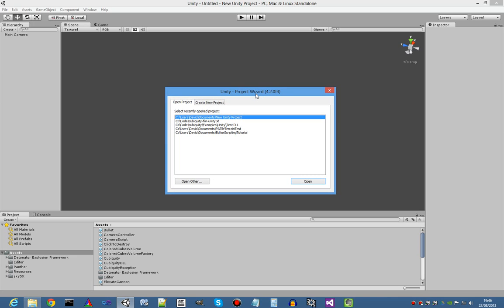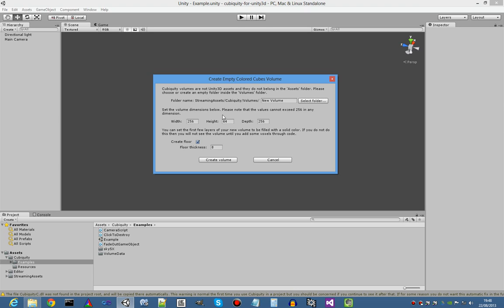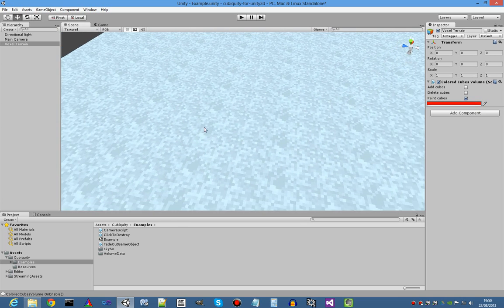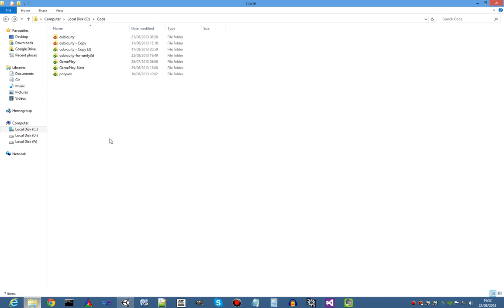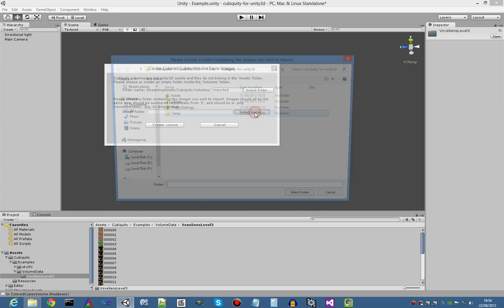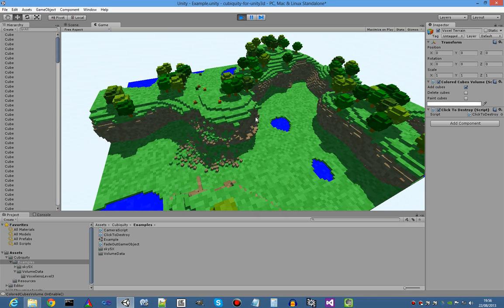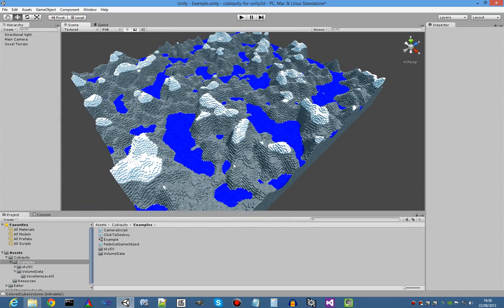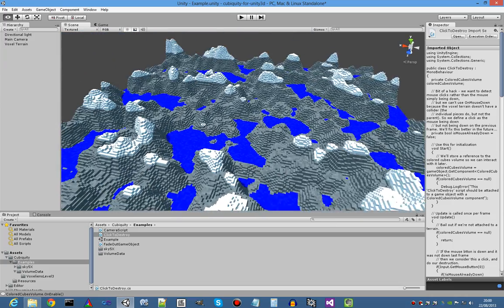Introduction To Cubiquity For Unity3D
This video provides an quick overview of how to use our Cubiquity voxel engine with Unity3D. It shows how to create volumes using the built-in editor functionality, how to import a volume from images, and how to generate a volume procedurally. It also demonstrates how to interact with the volume in play mode and make modifications to it from code.

All the required code is hosted in our public BitBucket repository